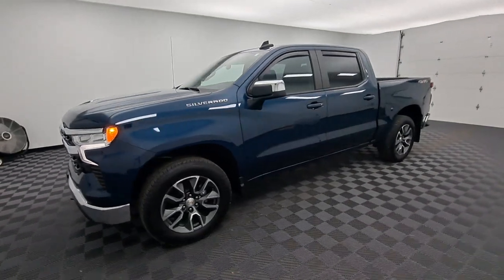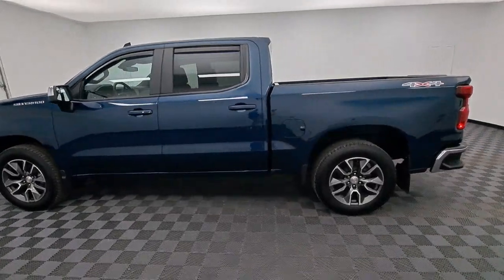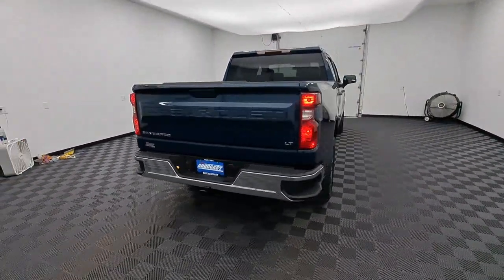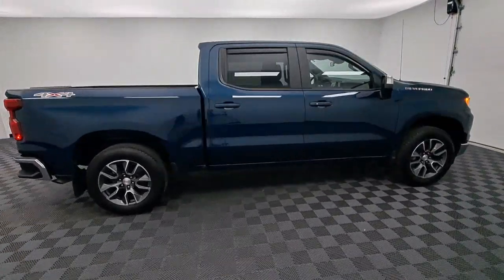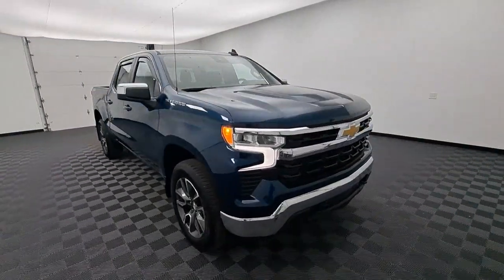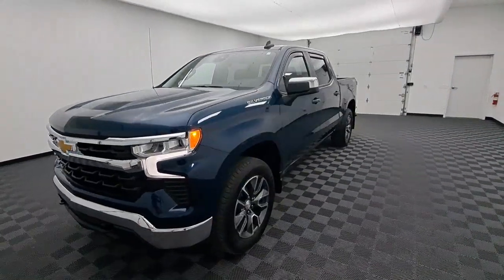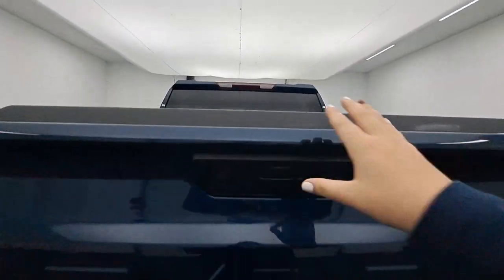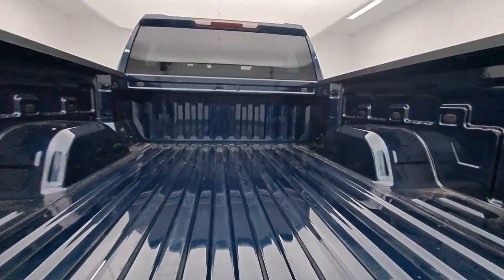2022 Chevrolet Silverado_1500 Troy, Dayton, Tipp City, Piqua, Casstown FP34033T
Northsky Blue Metallic Used 2022 Chevrolet Silverado_1500 available in 3540 S. Co Rd 25A, Troy, Ohio at Dave Arbogast Buick GMC. Servicing the Troy, Dayton, Tipp City, Piqua, Casstown, area.

3540 S Co Rd 25A

2022 Chevrolet Silverado 1500 Northsky Blue MetallicbrbrCARFAX One-Owner. Recent Arrival! Odometer is 10581 miles below market average!brbrOutstanding features on this Silverado 1500 include..brBackup Camera Heated Steering Wheel Steering Wheel Controls Power Driver Seat Heated Seats 4-Wheel Drive Bluetooth Remote Start Cruise Control Power Door Locks Multi-zone Climate Control Touch Screen Radio Towing Package Alloy Wheels.brbrbrDAVE ARBOGAST IS ONE OF THE TOP 100 FRANCHISE USED CAR DEALERS IN THE USA! Come find out why! for more photos! At Dave Arbogast we carry all makes and models and have vehicles in all different colors. Our Pre-owned Vehicles could have some of the following features but not be listed: Memory package off road package premium package premium sound package remote vehicle starter prep package skid plate package solid smooth ride suspension package sound package sport package steel wheels suspension package z71 package 3rd row seat Bluetooth hands-free cd player cruise control dvd player. Keyless entry lift kit multi-zone climate control navigation portable audio connection power locks power windows premium audio security system steering wheel controls sunroof trailer hitch apple carplay/android auto brake assist homelink memory seat stability control android auto apple carplay alloy wheels aluminum wheels backup camera Bluetooth cargo package chrome wheels convenience package leather seats navigation system power package remote start se package safety package sunroof/moonroof tow package adaptive cruise control comfort package tow package trailer package appearance package cargo package power package safety package acoustical package dvd entertainment system preferred package technology package driver confidence package audio package and heat package. *See Dealer For Specific Equipment* Dealer Disclosure: Sales Tax Title License Fee Registration Fee $250 Dealer Documentary Fee are additional to the advertised price.